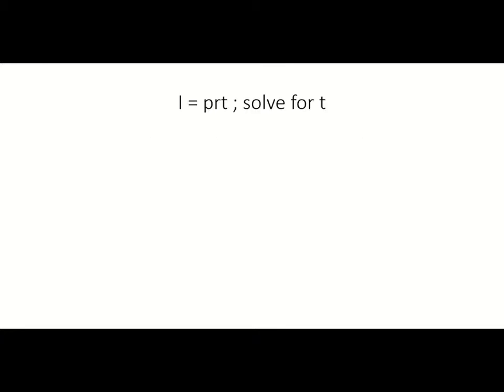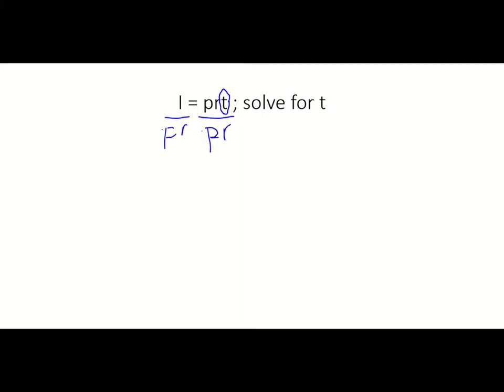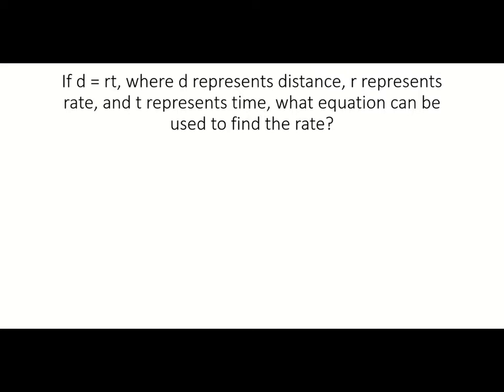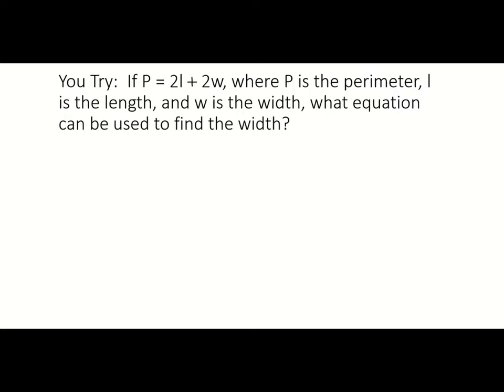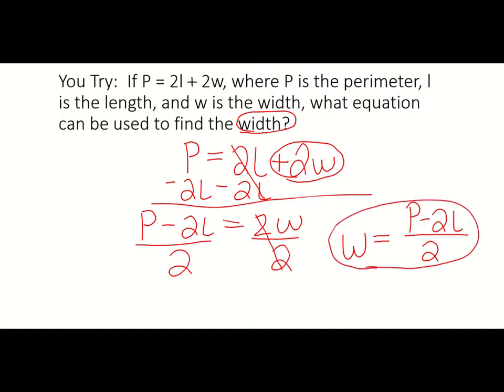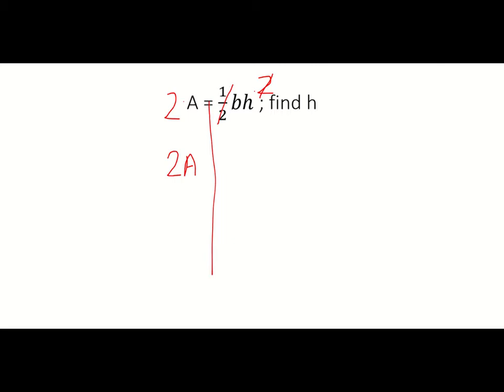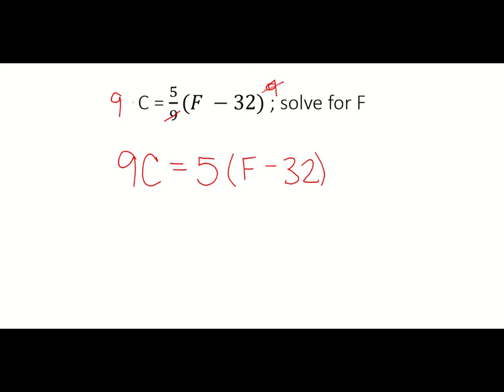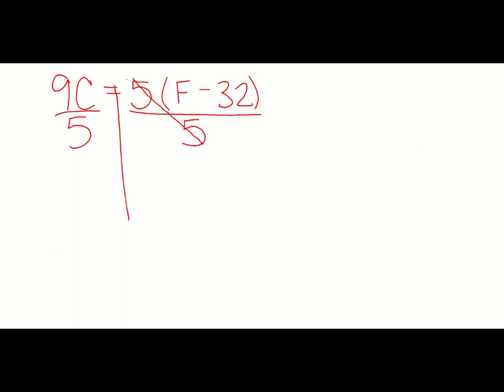Literal Equations Notes Honors